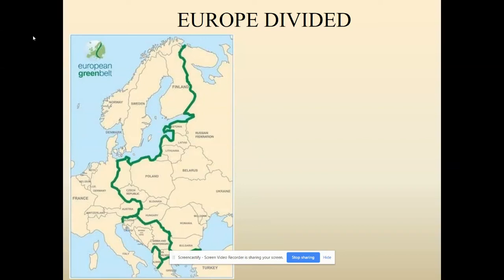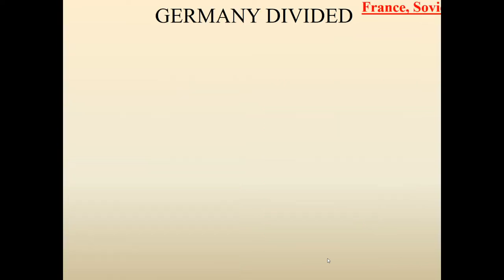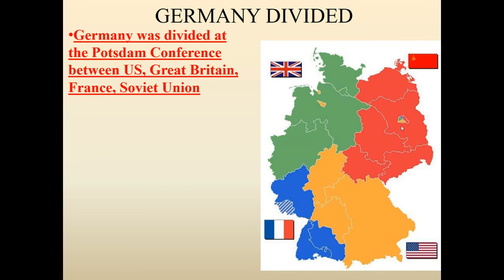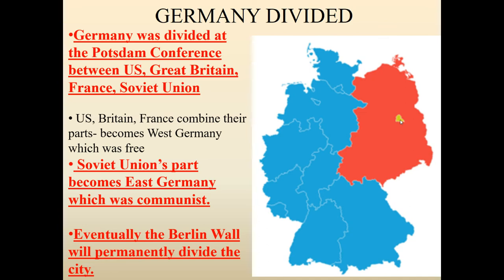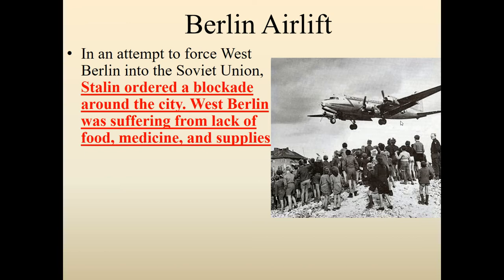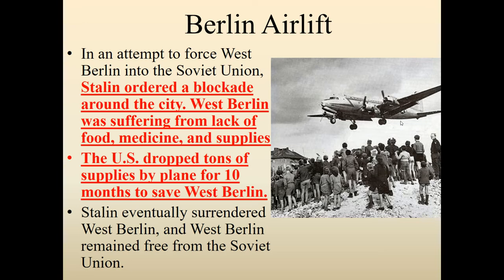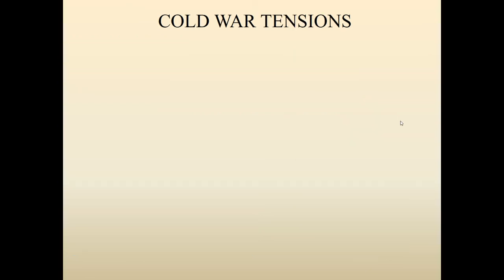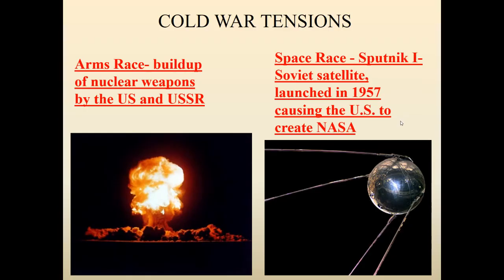Untitled: Jan 21, 2020 7:19 AM